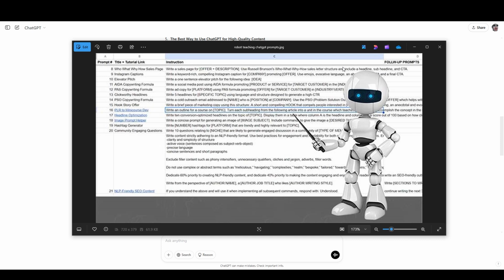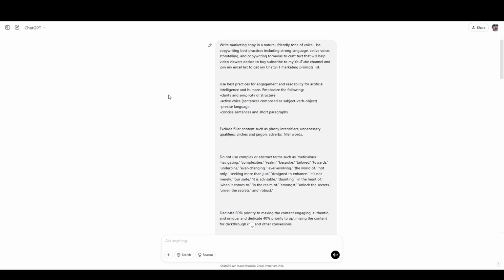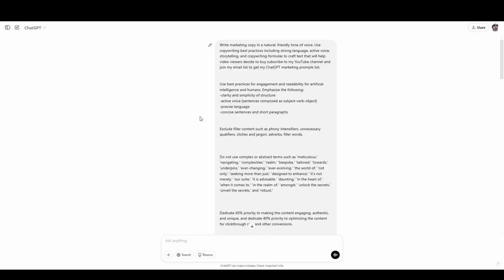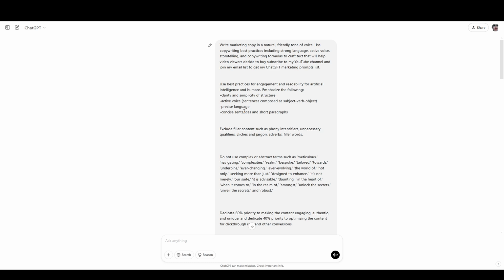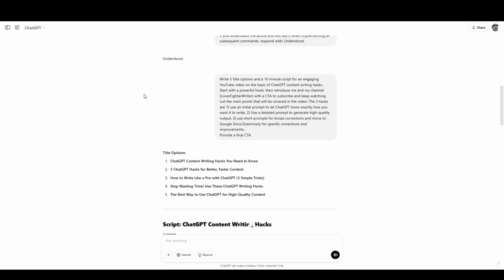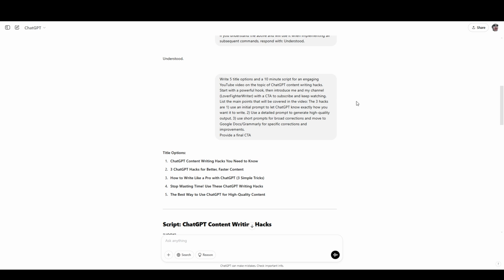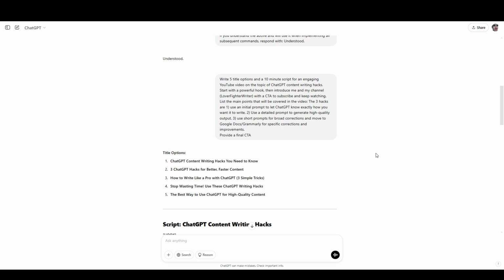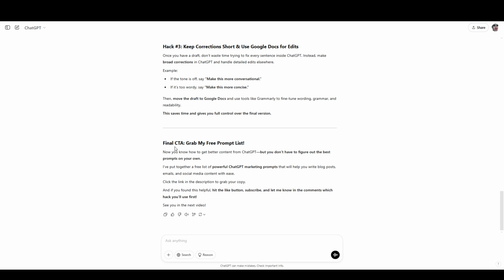3 ChatGPT Content Writing HACKS to 5x Your Speed (Tutorial)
Get access to ALL my ChatGPT marketing prompts for FREE

Using proper ChatGPT content writing prompts can hack your workflow and help you produce high-quality copy as much as 5x faster.